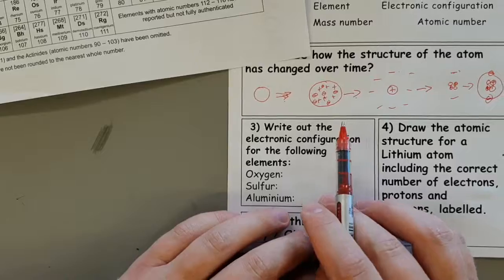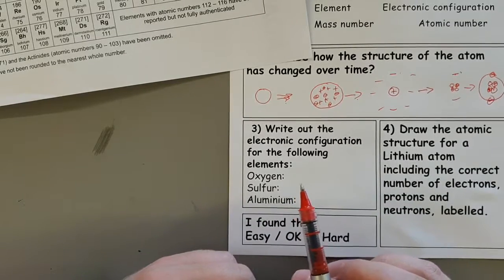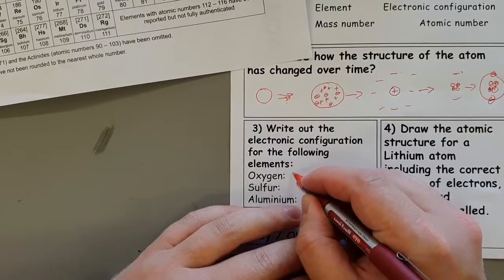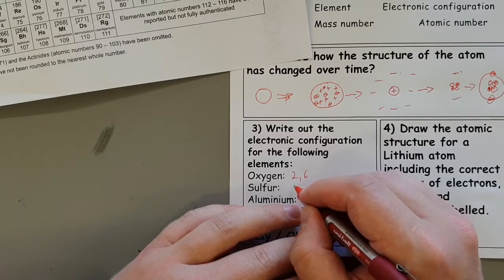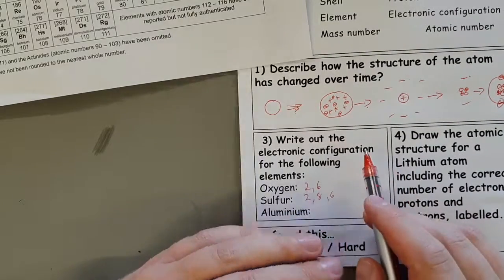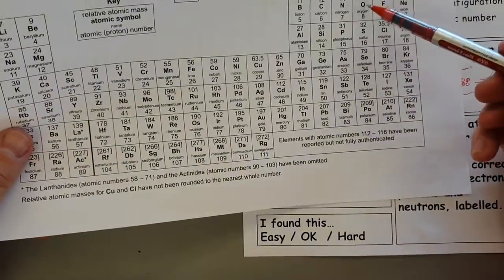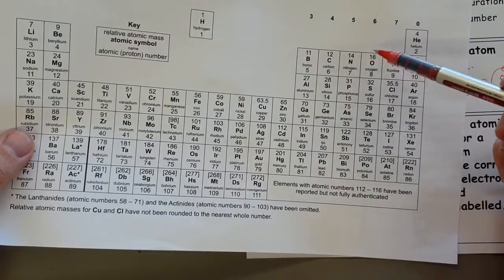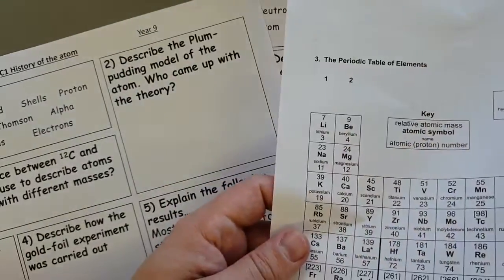C1 DIRT task 2 atomic structure